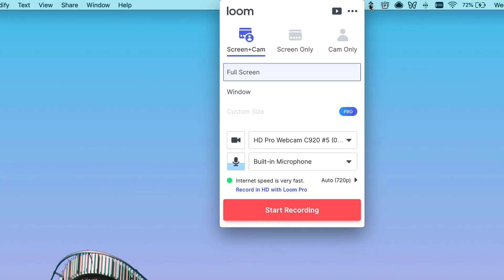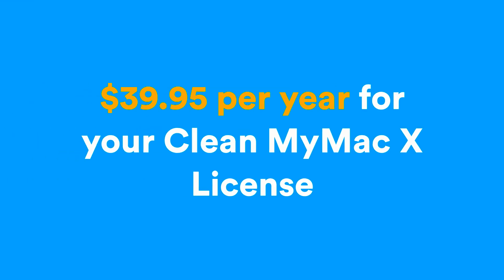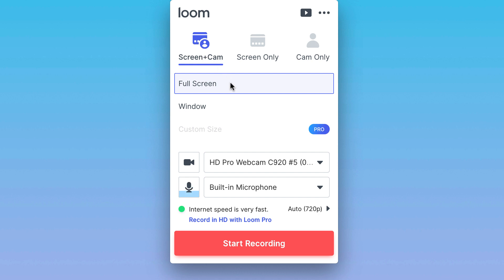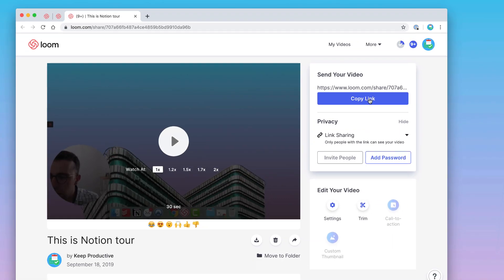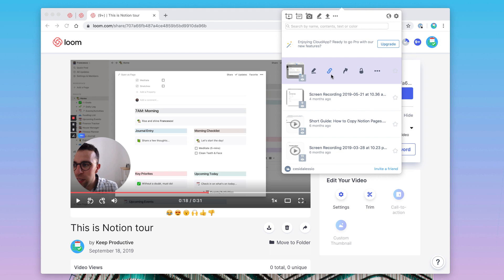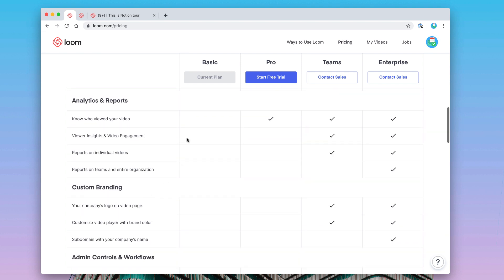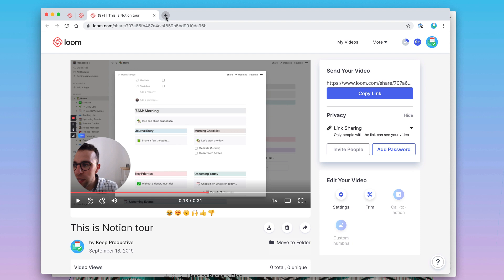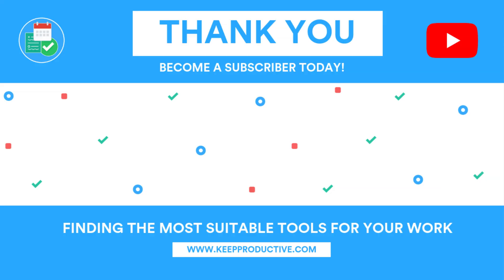Loom: Full Review 2019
Stop doing busywork! Try Bento Focus Find the best productivity tools with our Loom is a neat way to communicate with your team using short/long videos or screen-recordings to better explain a situation. Loom is ideal for remote teams and even those running communities needing to add context to IM chats in Slack, Twist or even inside internal wikis like Notion and Coda.

🏅 BECOME A KEEP PRODUCTIVE PLUS MEMBER

🎼 MUSIC USED

⛳ OUR MISSION